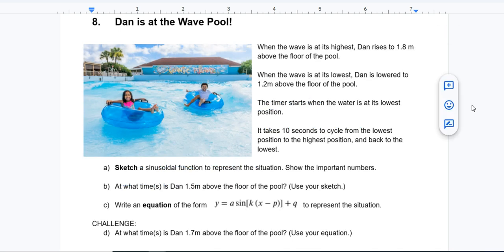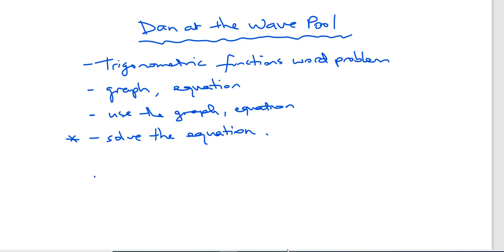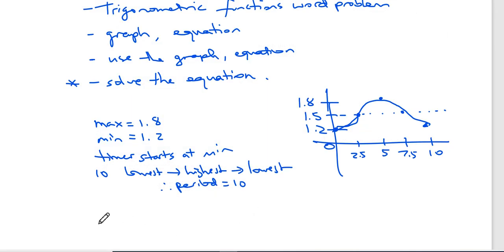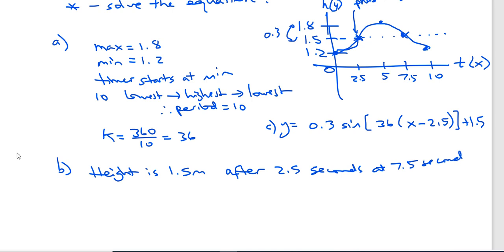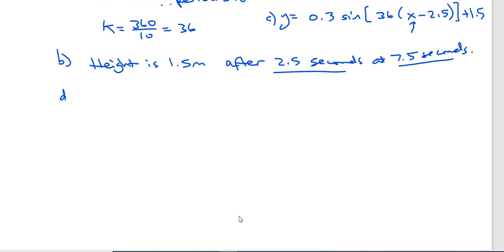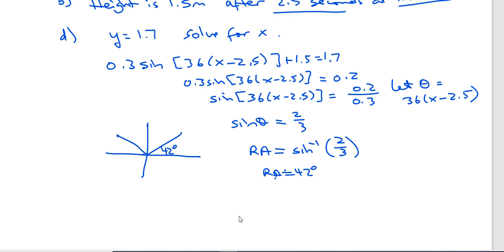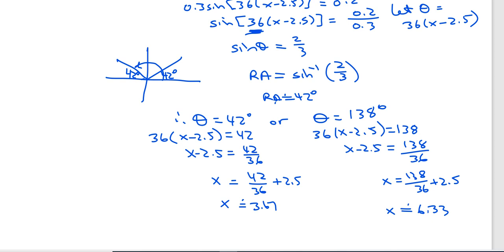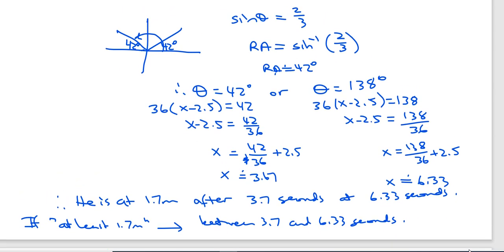Wave pool with solving trigonometric equation